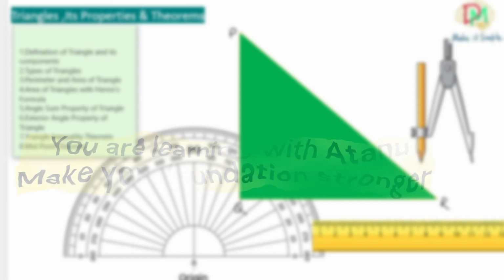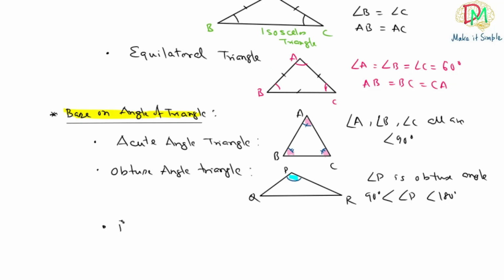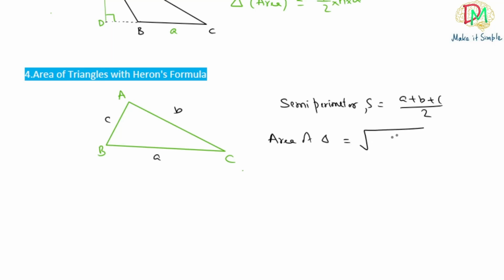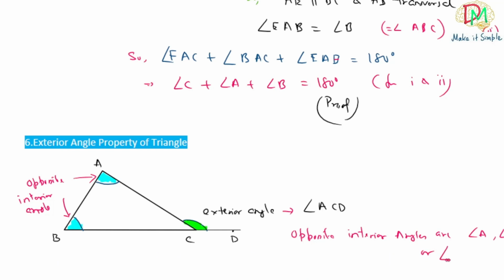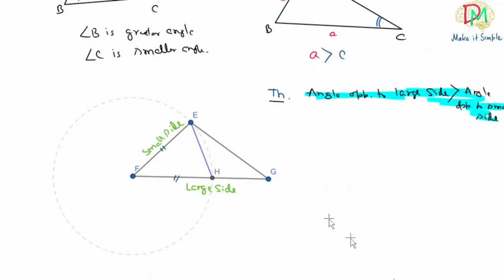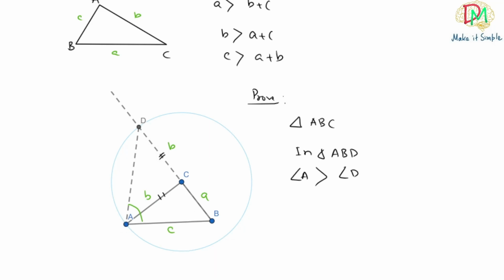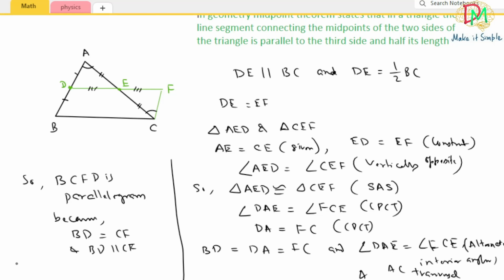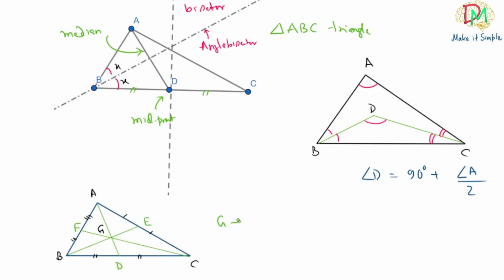Triangles Its Properties & Theorem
Geometrical Concept ont Triangles'  properties and Theorem